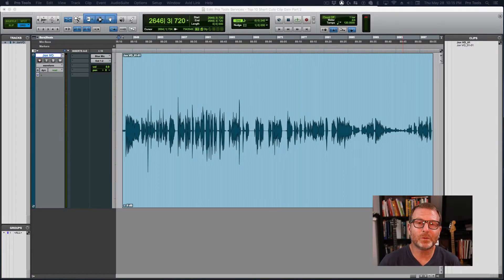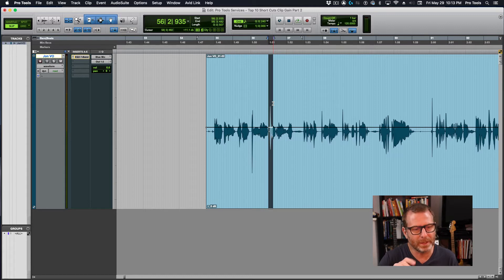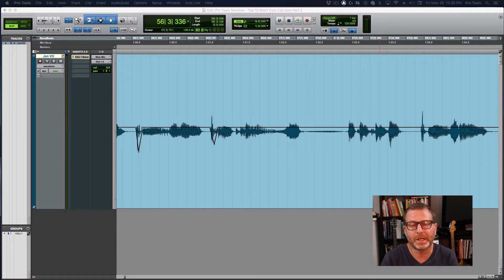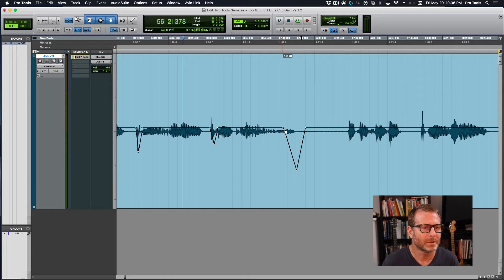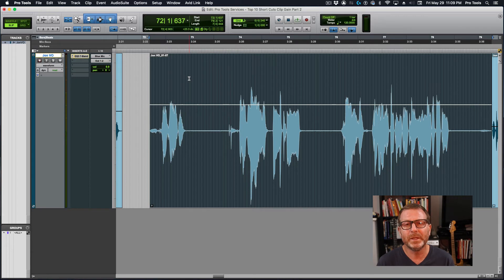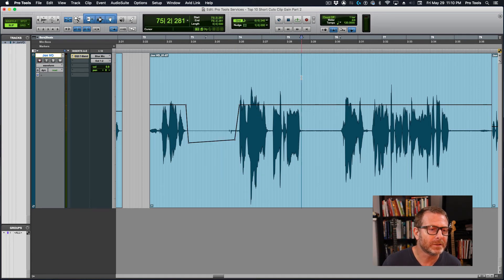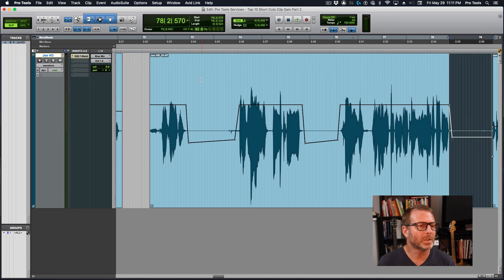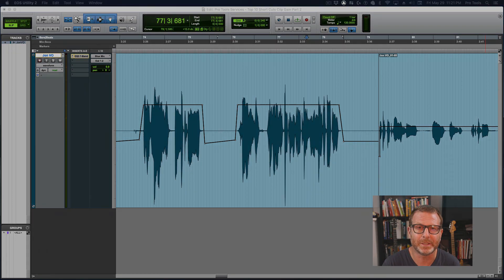Pro Tools Top 10 Shortcuts Clip Gain Part 2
This is the highly anticipated follow up to the Youtube smash hit... Pro Tools Top 10 Shortcuts Clip Gain Part 1!!

For more great Pro Tools tutorials, info and tips & tricks and check out The Ultimate Pro Tools Course...
Over 12 hours of Pro Tools tutorial videos for beginner to advanced Pro Tools users.
Only $97 for a limited time!!  (regularly $197)

To book a one on one tutorial or Pro Tools support session go